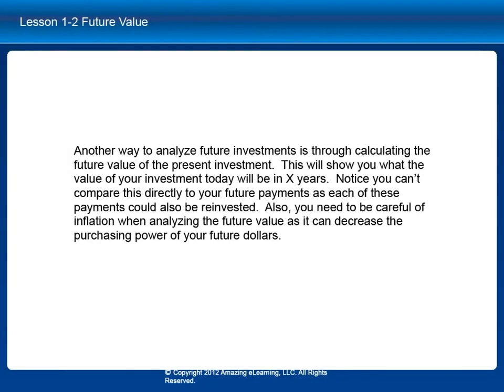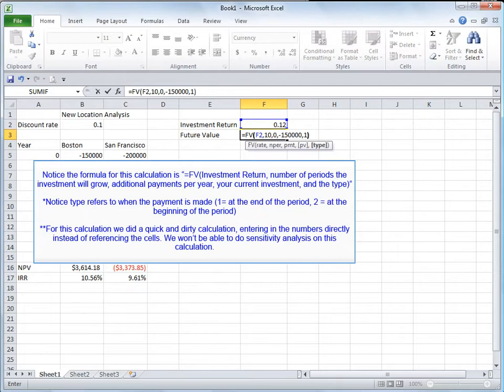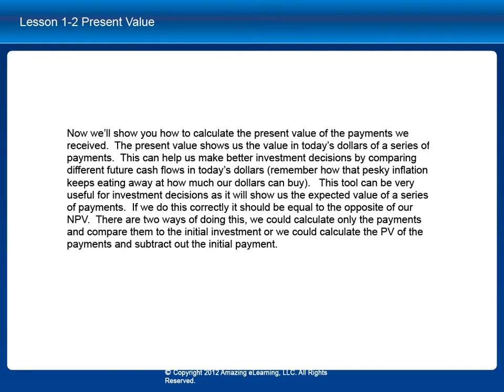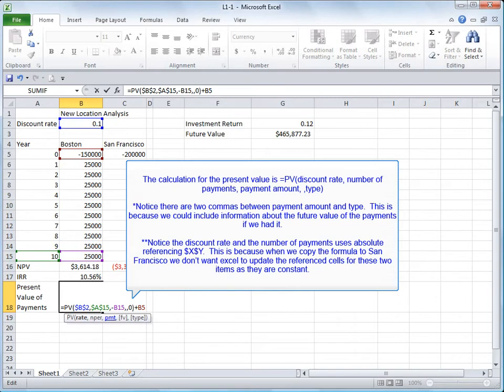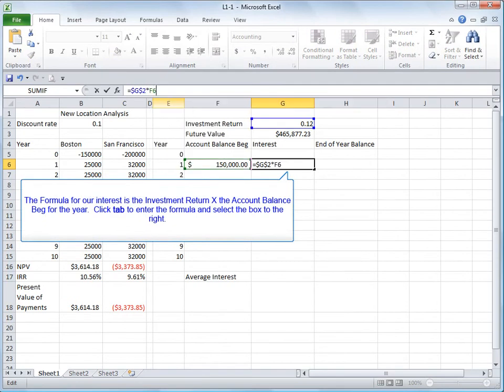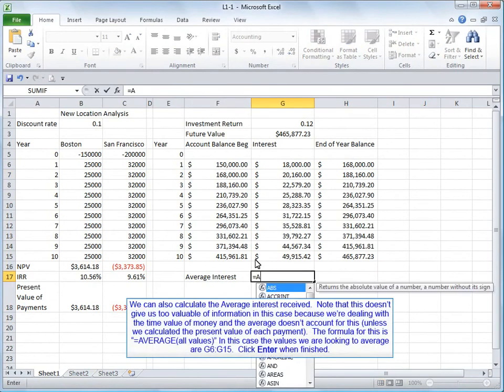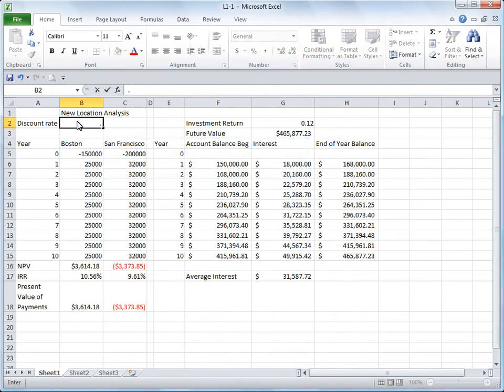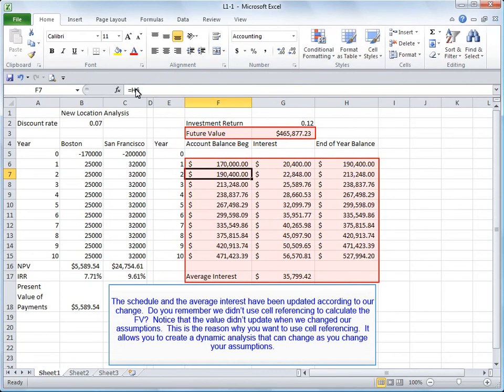Financial Analysis Using Excel - How to calculate future value of your investment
How to calculate future value of your investment